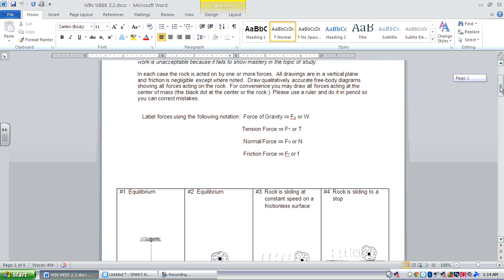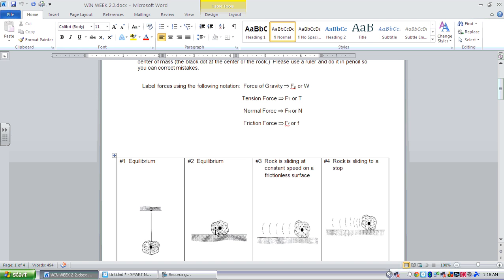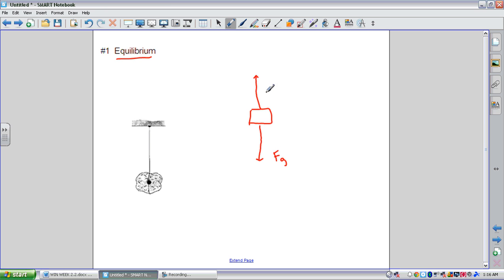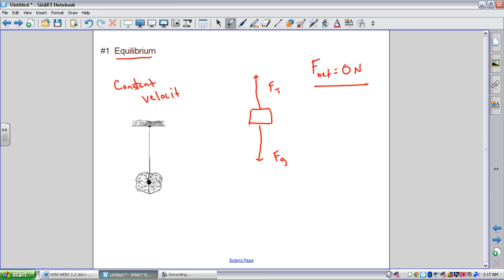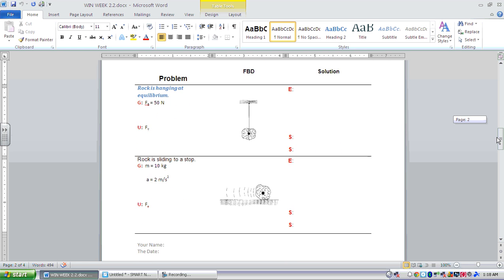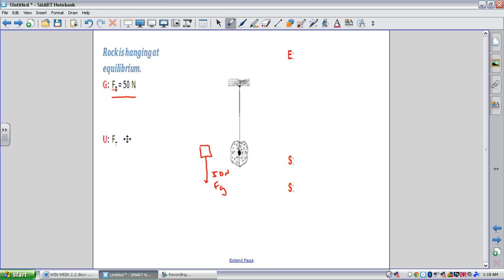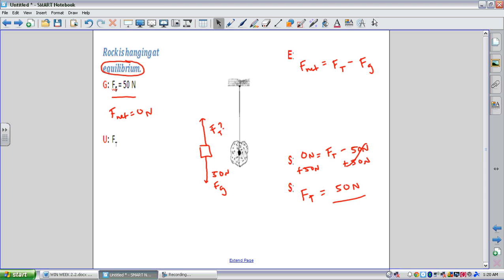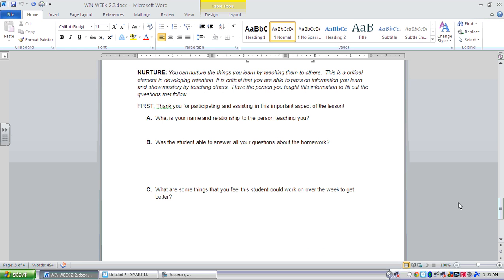WEEK 2 Second six weeks